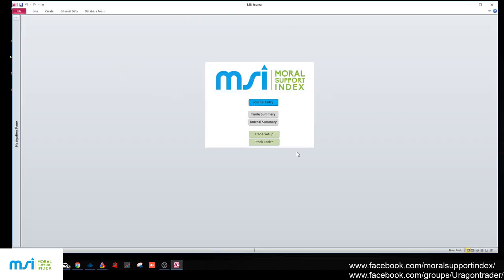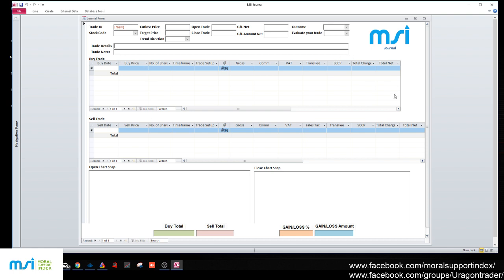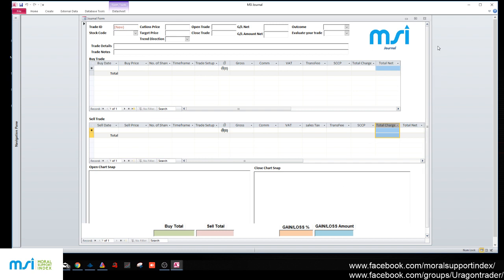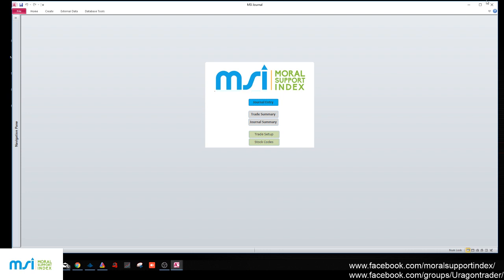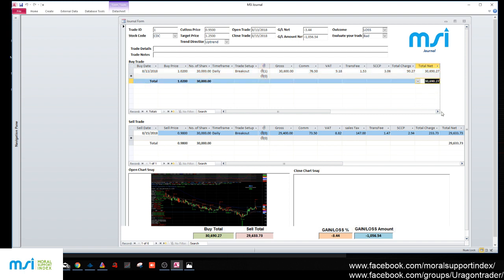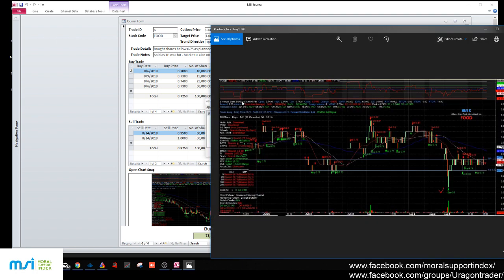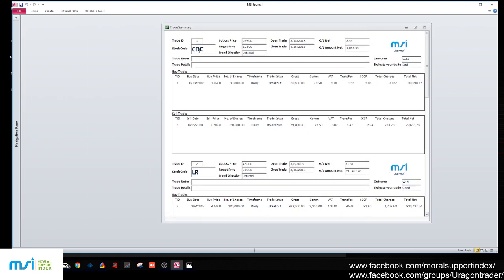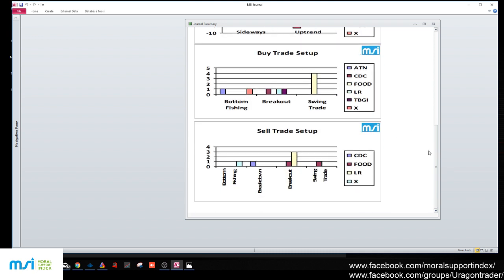MSI Journal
How to use the MSI Journal